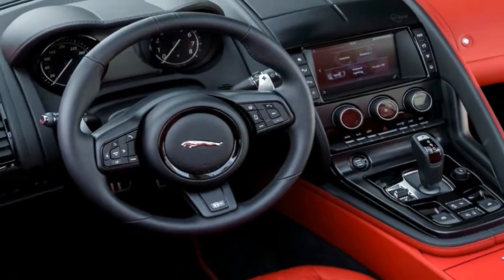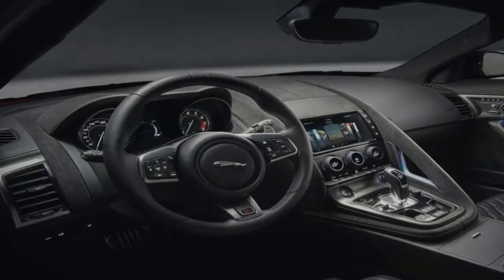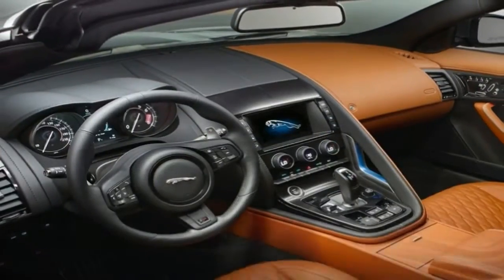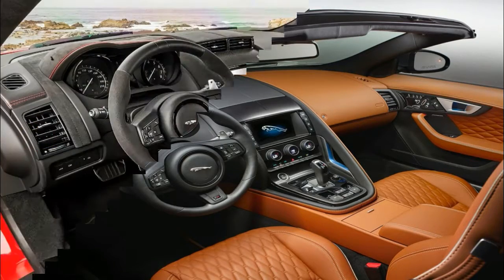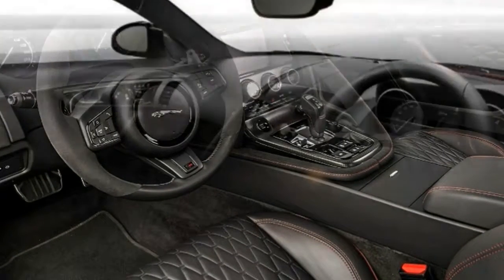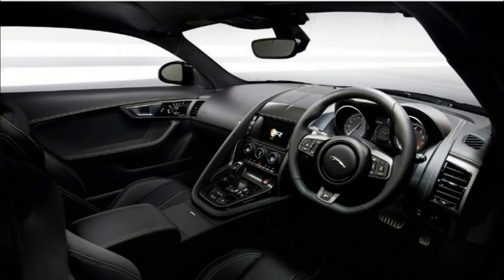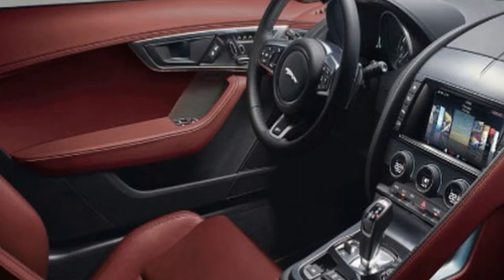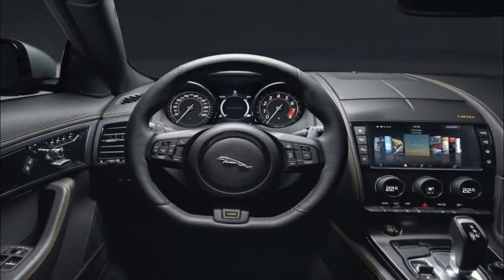Hot News !!! 2018 Jaguar F type Interior Overview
Hot News !!! 2018 Jaguar F type Interior Overview - At the time, it was felt that the dynamic identity had been specifically chosen to broaden the new model’s appeal across the pond – which was true.

But as time passes, it’s equally apparent that the manufacturer was keeping its powder dry for the permanently covered coupé, a car it confidently describes as the most capable production Jaguar ever.

██████ GET DAILY UPDATES! NOW! ██████